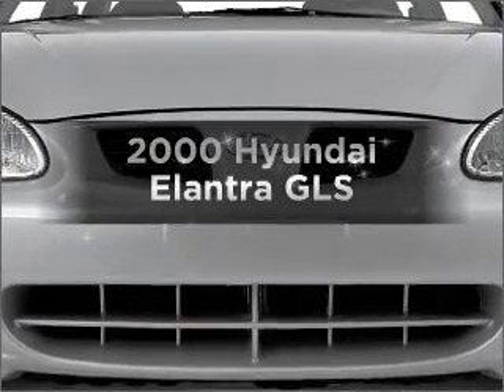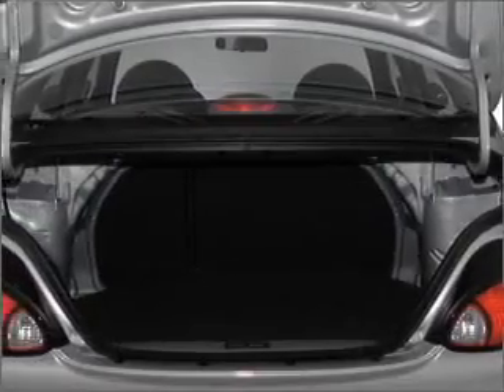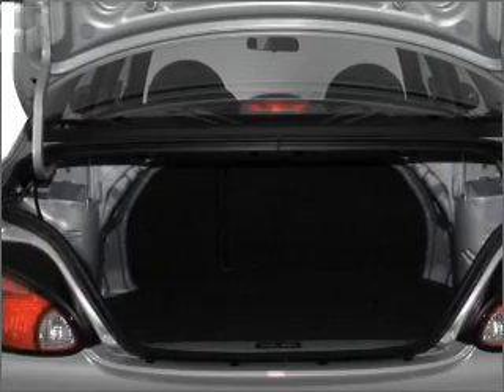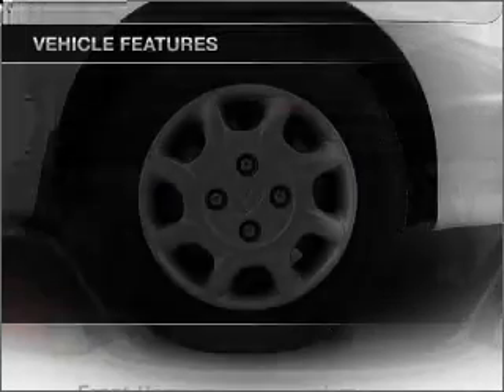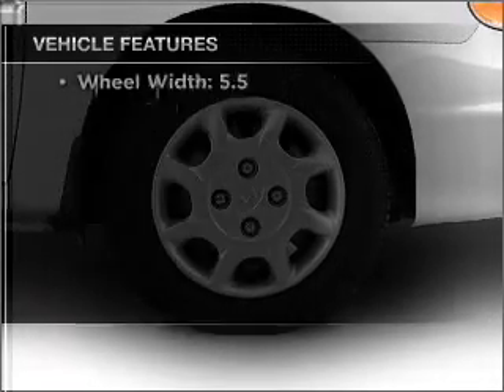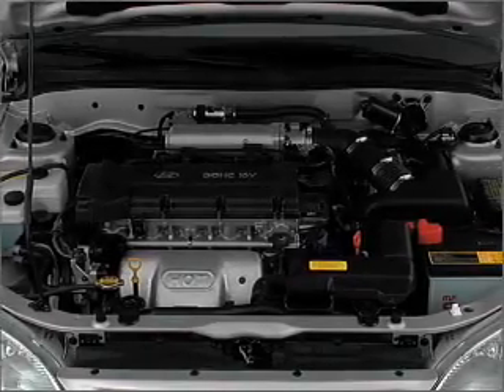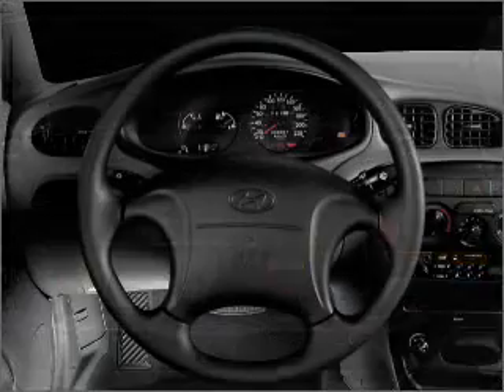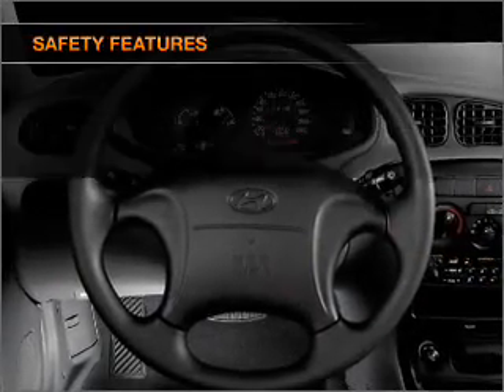2000 Hyundai Elantra - Marysville WA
Year: 2000
Make: Hyundai
Model: Elantra
Trim: GLS
Engine: 2.0 liter inline 4 cylinder 16 valve
Transmission:
Color: Green
Mileage: 68514
Address:
3520 136th Street NE